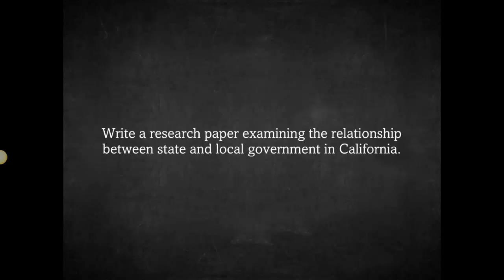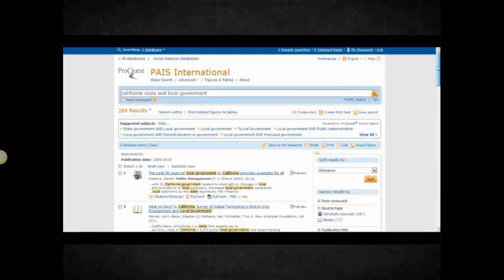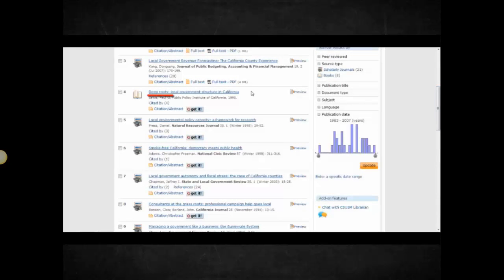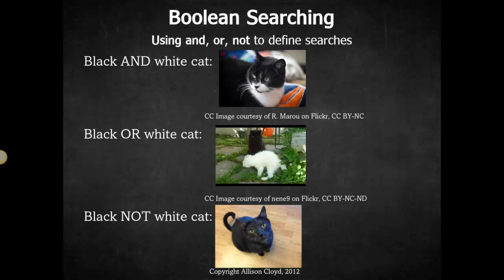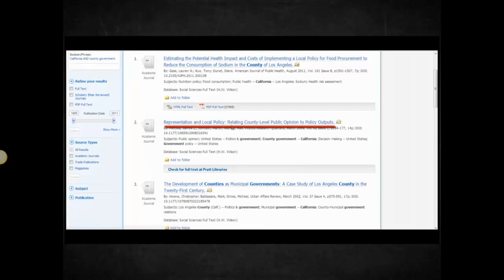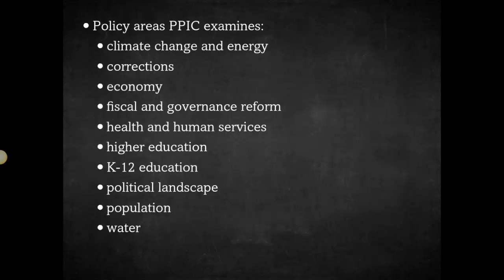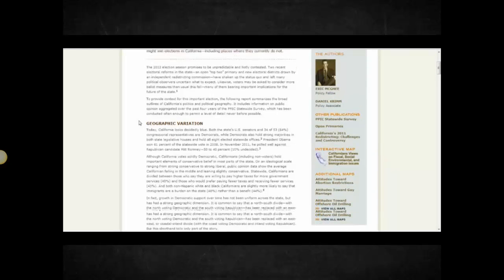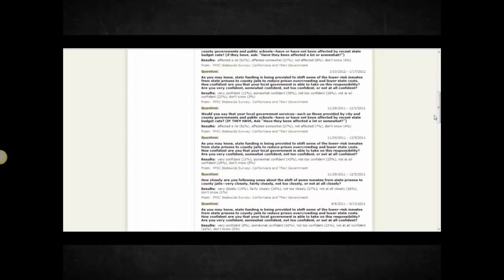Pratt SILS LIS 631 Job Talk - MPA Database Instruction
The assignment: produce a 10-15 minute presentation explaining to students in the public administration master's degree program showing them databases they can use for their research. Highlighted here are PAIS International, Social Sciences Full Text (H.W. Wilson), and the Public Policy Institute of California